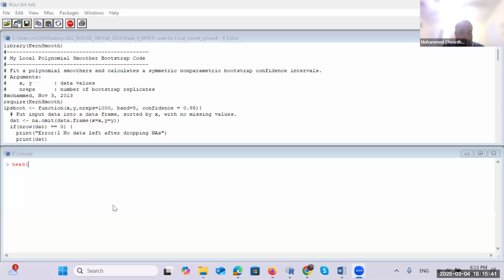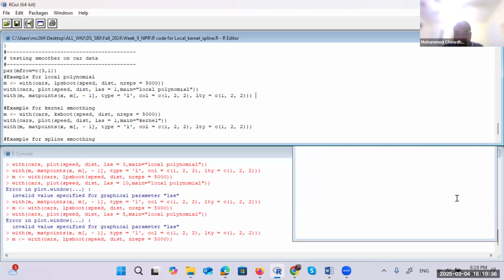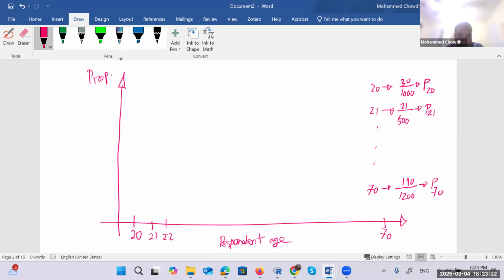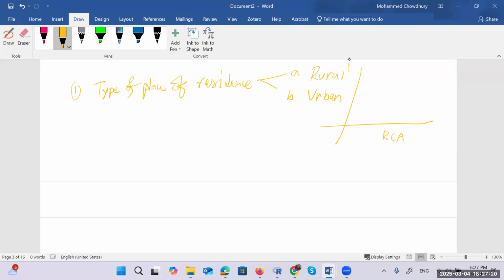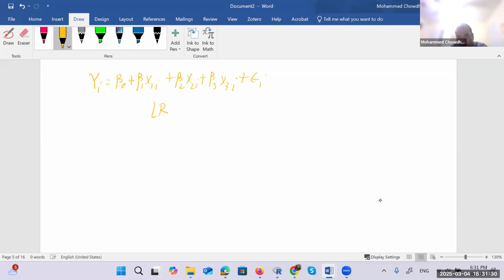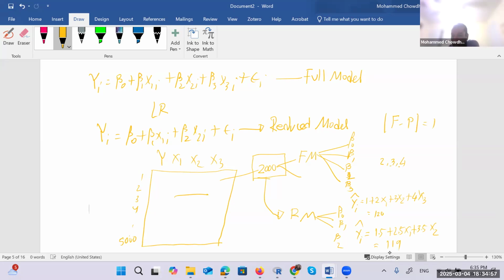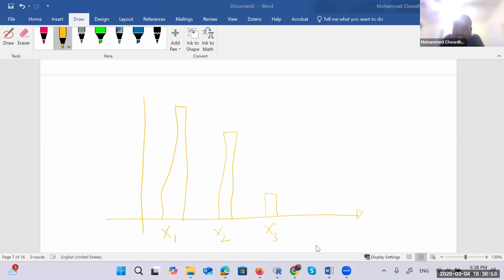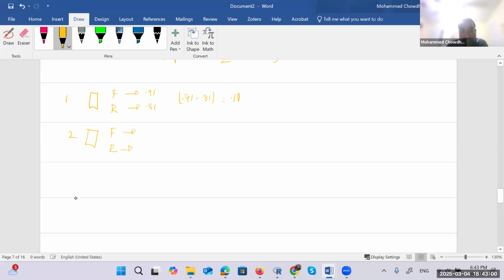Random Forest with LOCO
Random forest with loco for any predictive model can be used to find quantitative significant covariates.